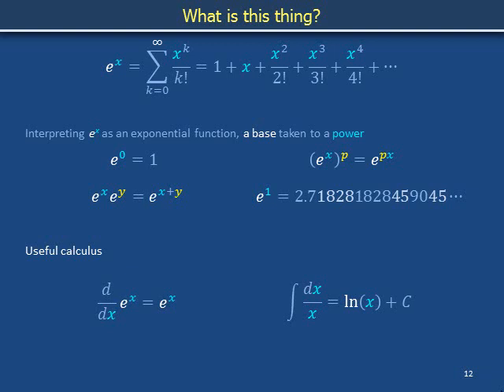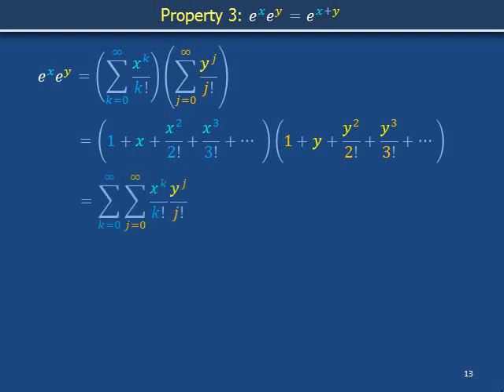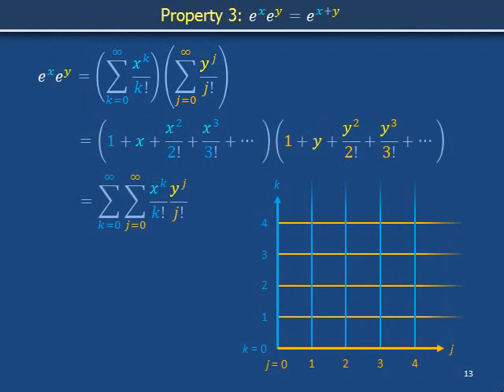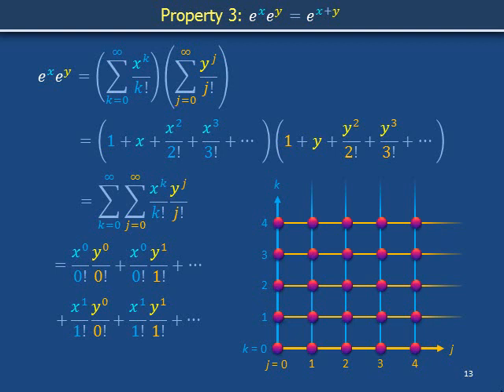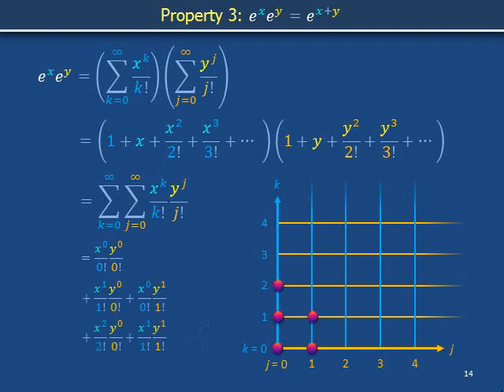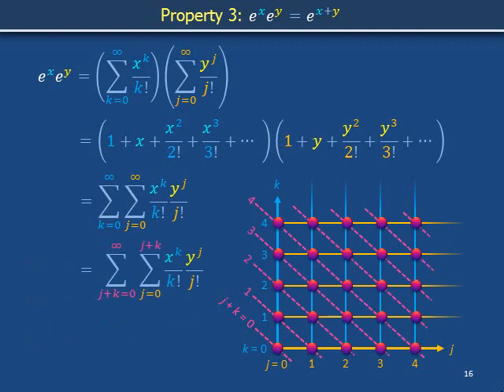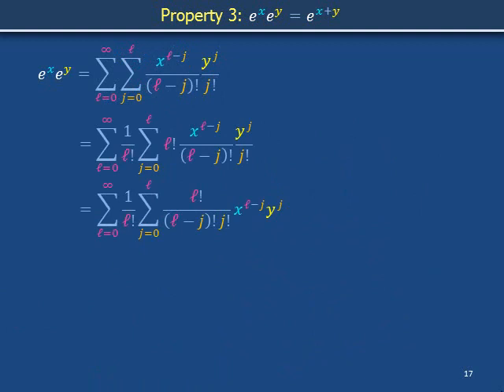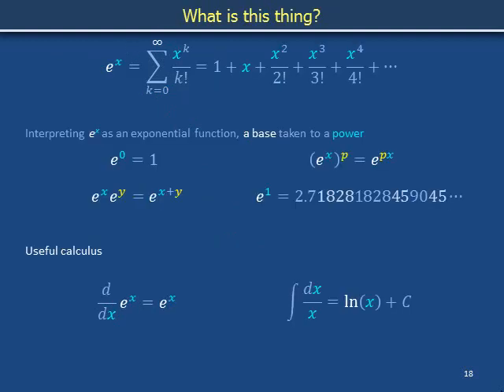Euler's number 1d: Exponent addition identity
exp(x)exp(y) = exp(x+y)